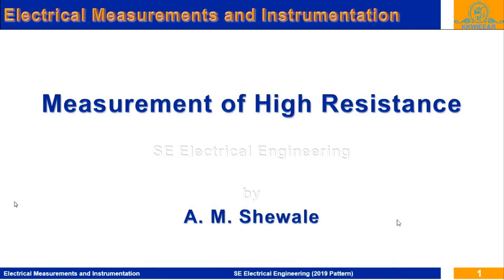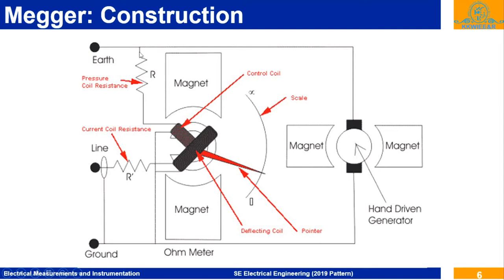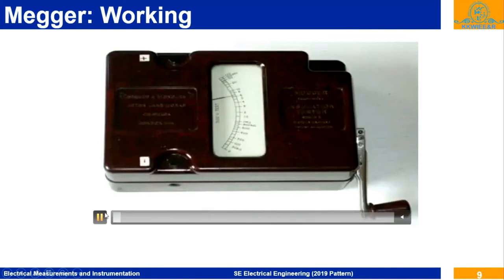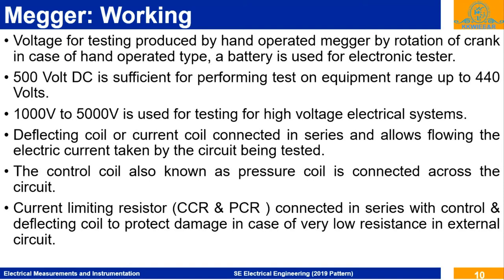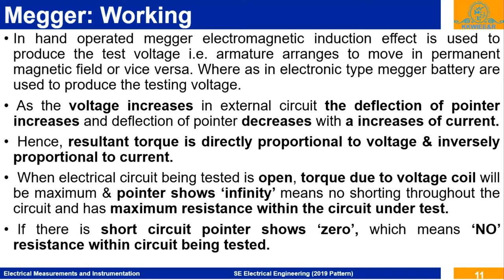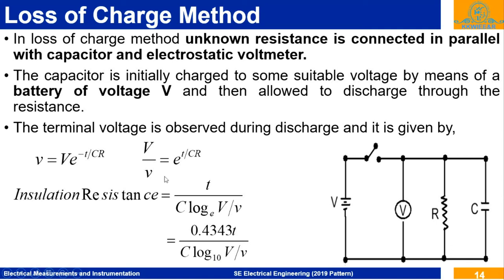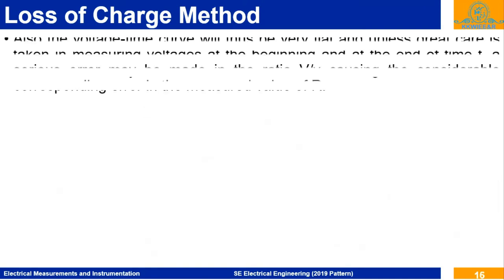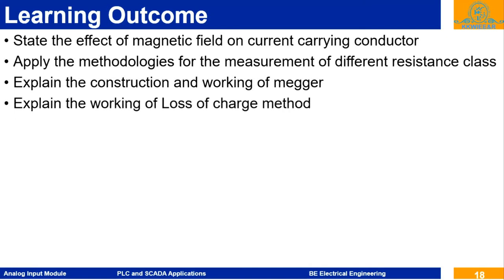Measurement of High Resistance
This video explains about the classification of resistance, methods of high resistance measurement, construction and working of Megger, working of Loss of charge method.